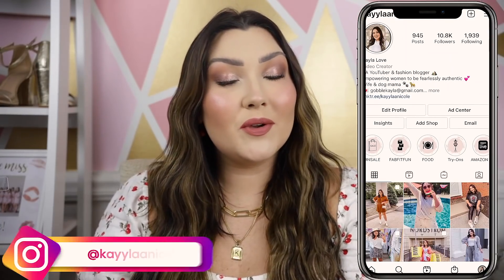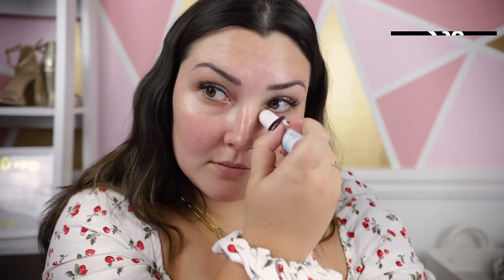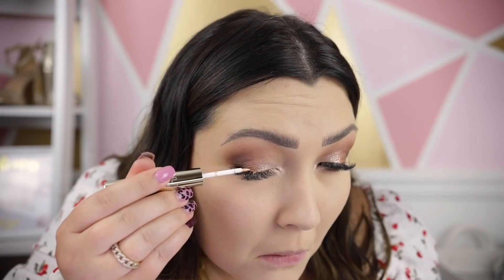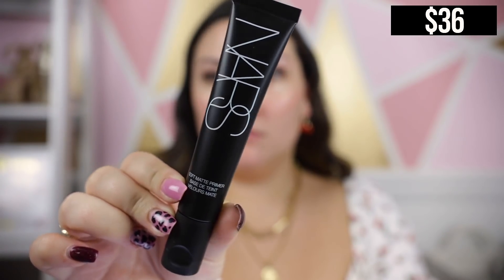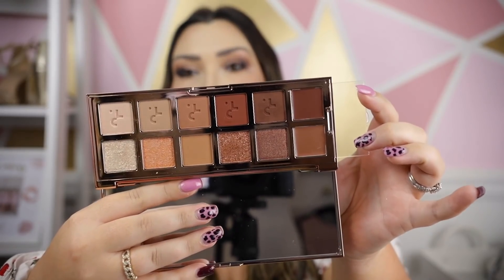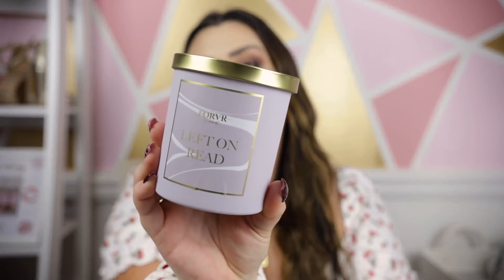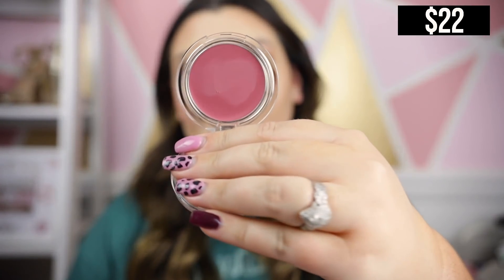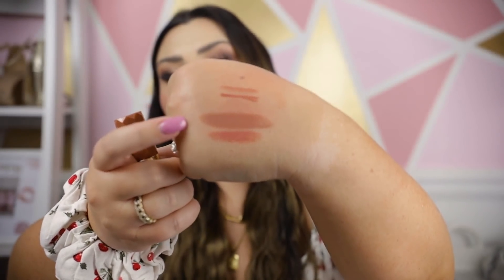MASSIVE TRY-ON MAKEUP & SKINCARE HAUL | Tula, Sephora, Kylie Cosmetics, & Ulta!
Hey guys! Today I'm sharing new makeup & skincare products I've accumulated for a while now! Hope you all enjoy these longer haul videos ❤️ What makeup products have you been loving lately?

ITEMS MENTIONED:
SEPHORA:
NARS Soft Matte Foundation
NARS Soft Matte Primer
Too Faced Plumping Liquid Lipsticks
Gisou Leave In Conditioner
Living Proof Advanced Clean Dry Shampoo
Patrick Ta Eyeshadow Palette
Patrick Ta Brow Lamination Gel
Laura Mercier Brightening Undereye Powder
Forever Mood Left On Read Candle
Forever Mood Candle Set
Charlotte Tilbury Lipstick
Bite Beauty Lipstick
One Size Concealer
Jouer Bronzer & Highlighter Duo
Beauty Blender Cream Blush
Sol de Janeiro Body Spray
ULTA:
Jaclyn Cosmetics Cream to Powder Blushes
Jaclyn Cosmetics Lip Liners
Kat Von D Lipstick
Milani Lipstick in Tease
Kylie Cosmetics Baddie on the Block Blush
Kylie Highlighter in Ice Me Out
Ouai Melrose Place Perfume
Ariana Grande Perfume